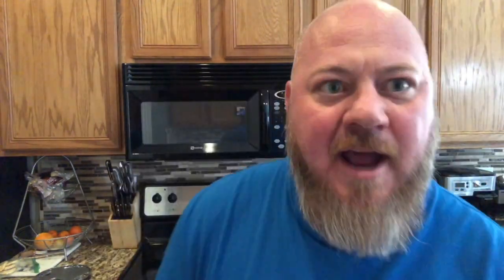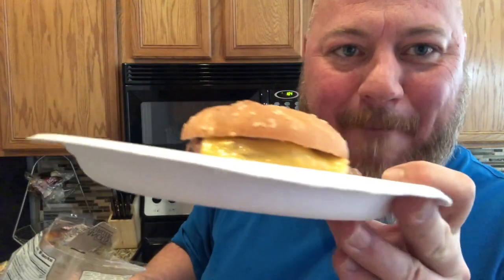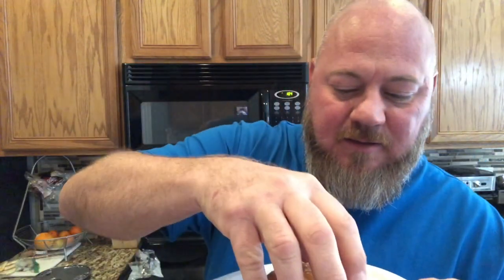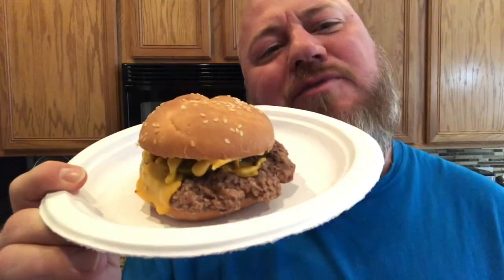Costco Microwave Cheeseburger REVIEW- Could it be good? brickeats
Really? A microwave Angus cheeseburger from Costco? Hell yes, they are good!!!